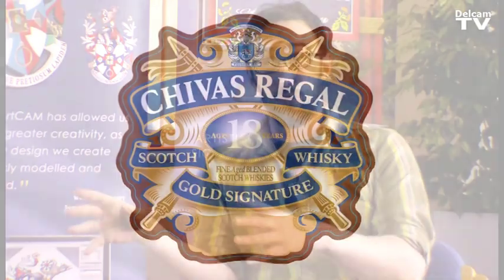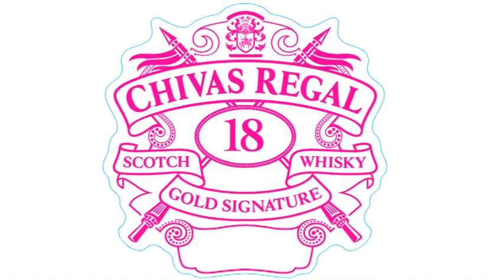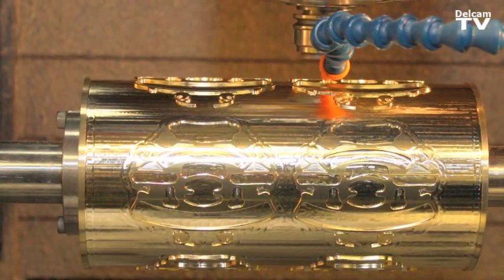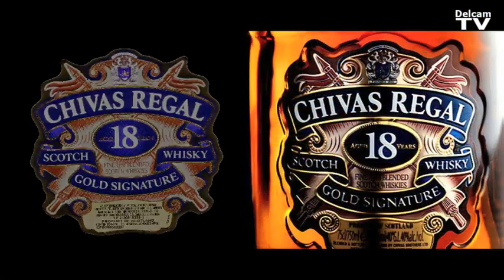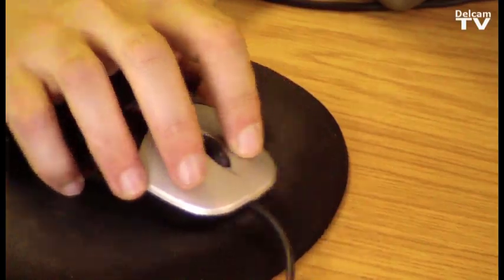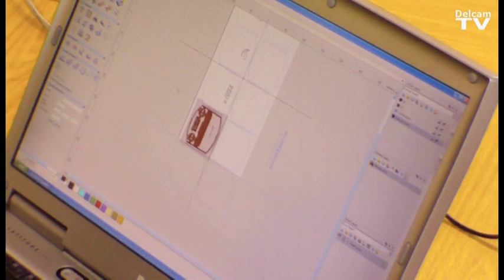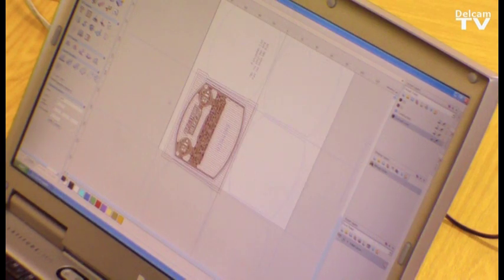Falcontec - ArtCAM Customer Testimonial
Falcontec Ltd, based in Halesowen in the U.K, creates label tooling such as gold foil or embossing dies for a range of national and international customers.  Their Programming Supervisor, Mike Brown, explains how their ArtCAM Pro software allowed them to amend artwork with over 30,000 vectors (which took 2 days with their previous software) and create the necessary toolpaths in just an hour and a half.